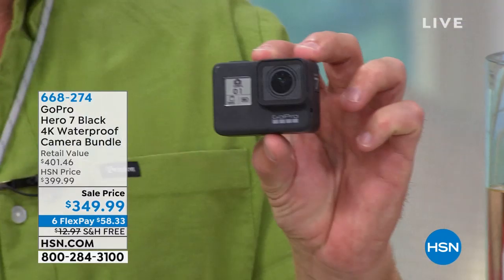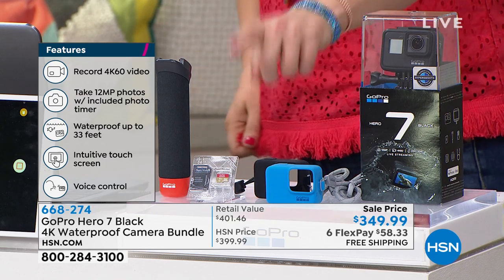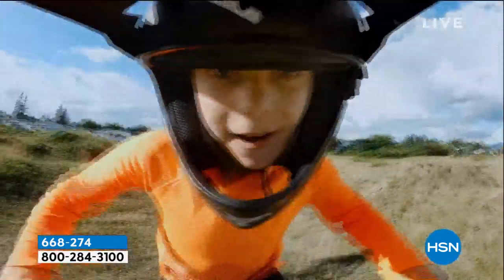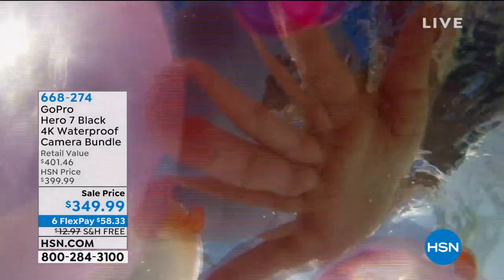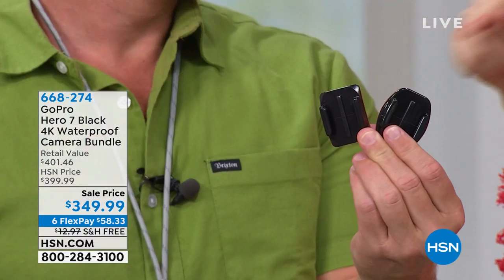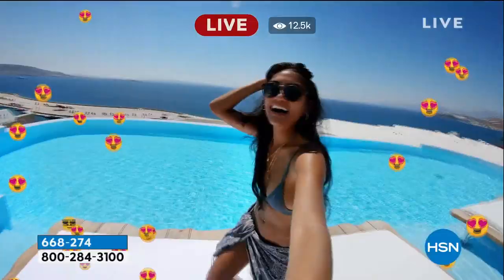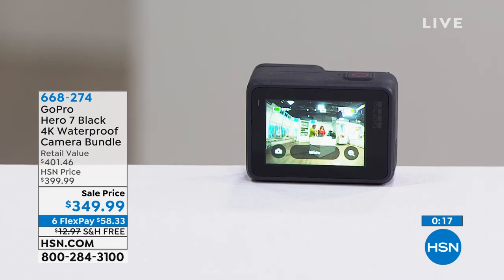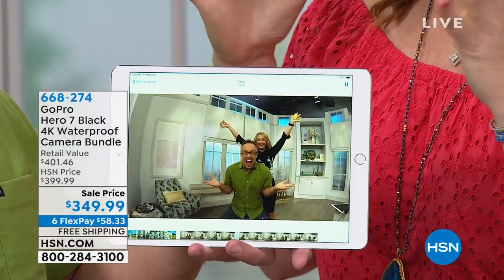GoPro Hero 7 Black 4K 12MP Waterproof Camera Bundle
Meet Hero 7 Black, the perfect camera for adventures big and small. It's built tough and totally waterproof  just grab it and go for it. Freakishly Smooth video and vibrant photos make every moment look amazing. GPS lets you track how fast, high and far you went. And now with live streaming, you can share every amazing moment as you live it.

    GoPro Handler floating grip

     GoPro Sleeve/Lanyard

    Touch zoom is available for photos and select video modes only.

     Your camera must be connected to the GoPro app for automatic transfer. Videos, time lapse videos and single photos transfer automatically burst photos can be transferred manually.

     You must enable GPS on your camera to add GPS performance stickers to your videos in the GoPro app. QuikStories requires the GoPro and Quik mobile apps, available free for iOS and Android.

     GoPro Plus is a subscription service available in select territories. Cancel anytime.